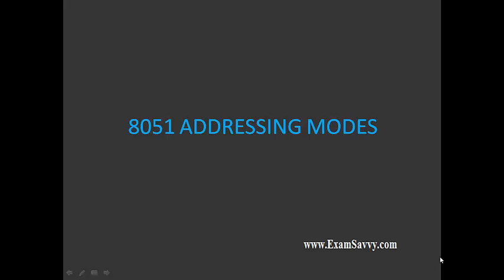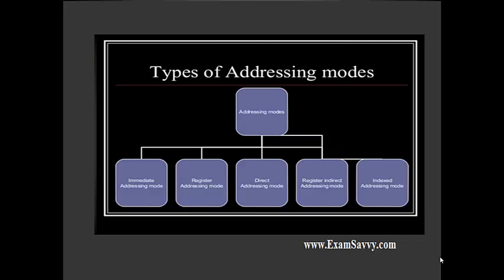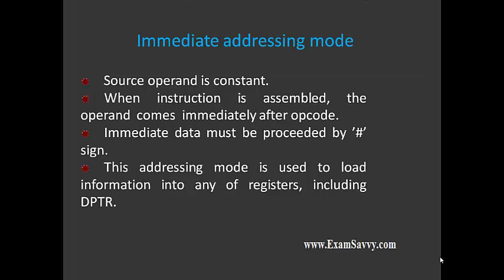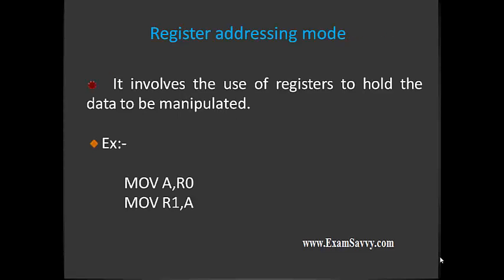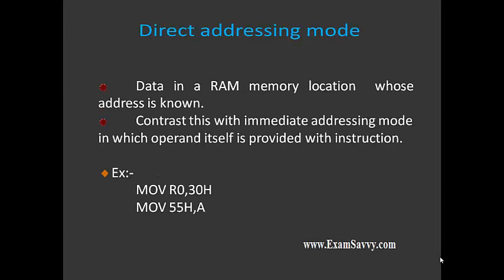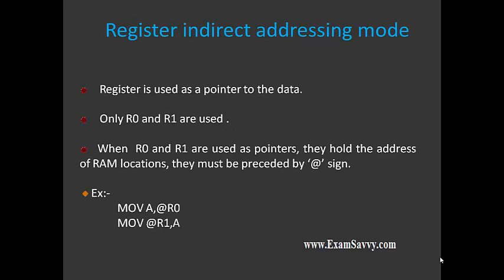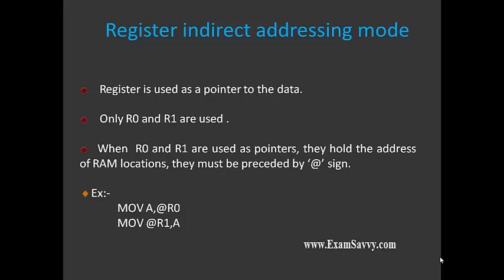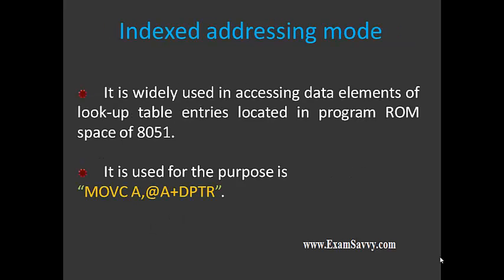8051 Microcontroller Addressing Modes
This  video shortly covers the different types of addressing modes in 8051microcontroller.
it is useful for ,how to start the coding with these instructions.some examples in this video, will makes you clear of that and also you can learn where to use which type of addressing modes in your program.